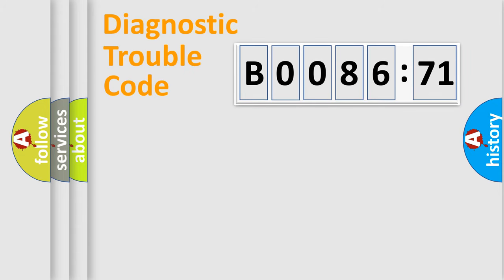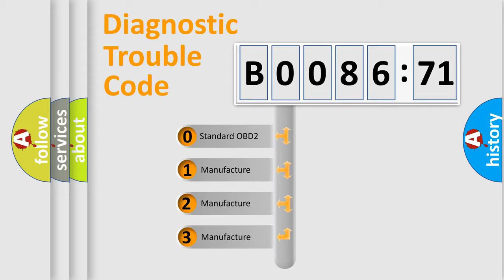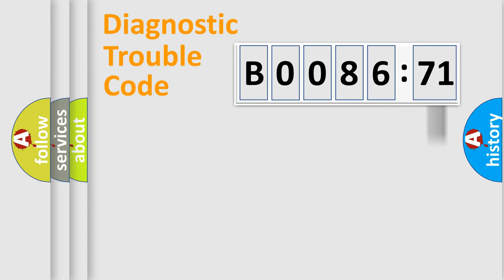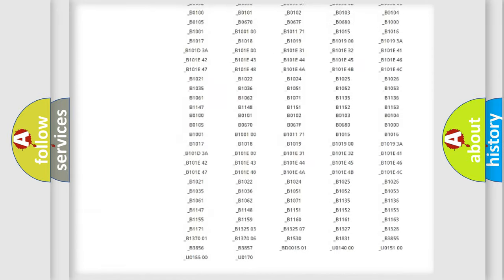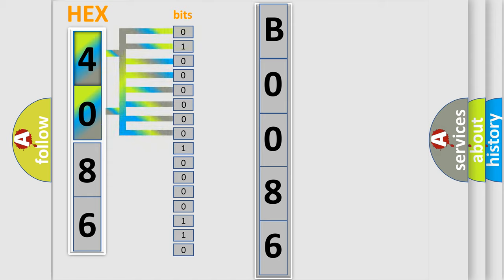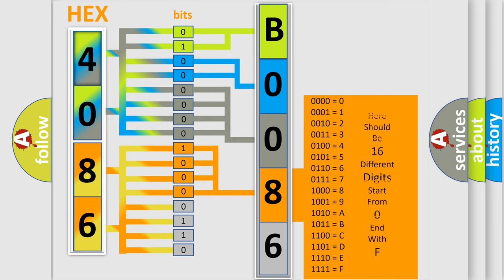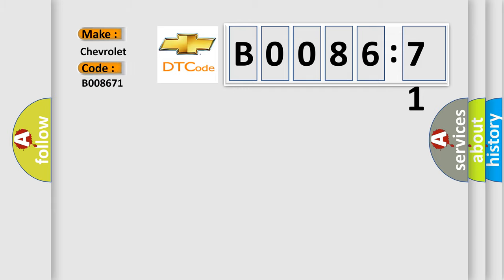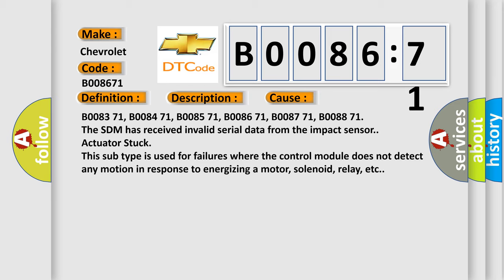DTC Chevrolet B0086-71 Short Explanation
Contents:
0:21 Basic DTC analysis according to OBD2 protocol standard.
1:48 Insight into programming
2:58 A diagnostically understandable description of the Diagnostic Trouble Code
3:05 Basic error definition

Make:
Chevrolet
Code:
B0086 71
Definition:
Right Front Side Impact Sensor Invalid Serial Data Received
Description:
Ignition voltage is between 9-16 volts.
Cause:
Failure Type:
Actuator Stuck